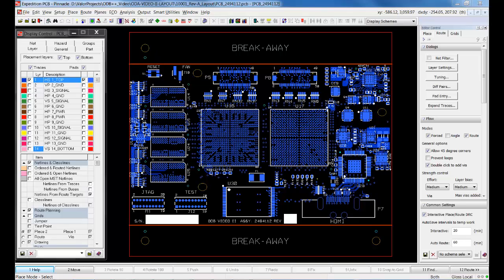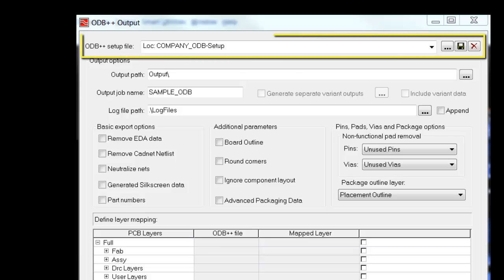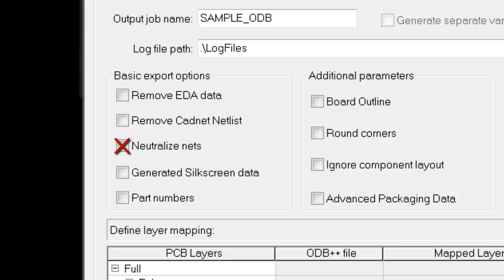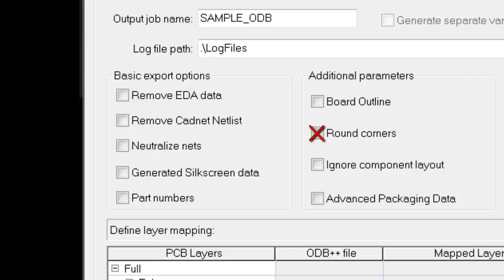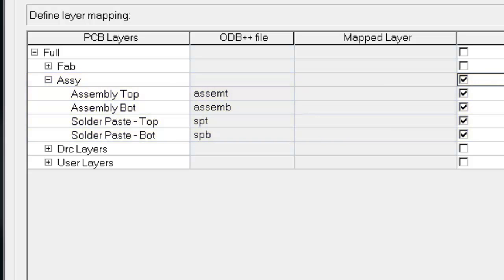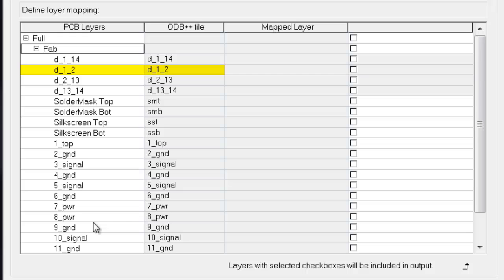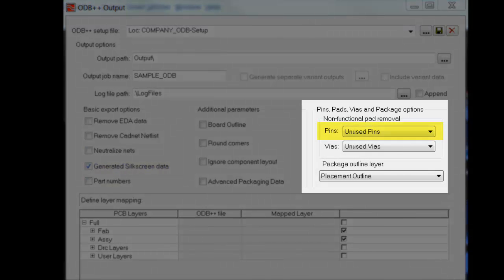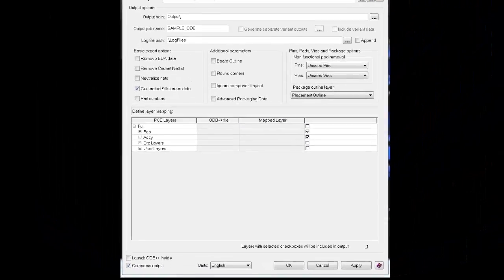ODB++ Part 3 - How To Export ODB++